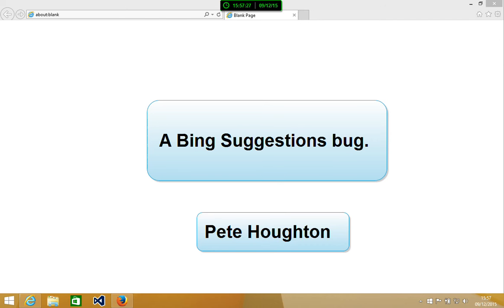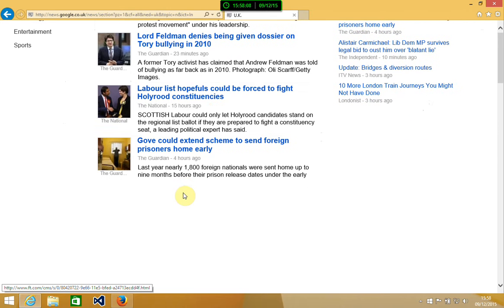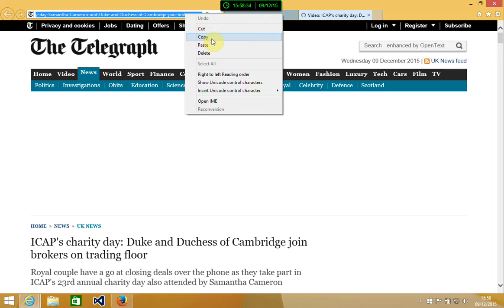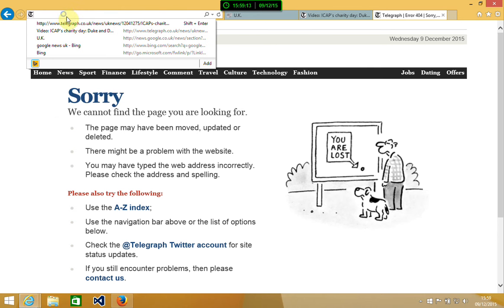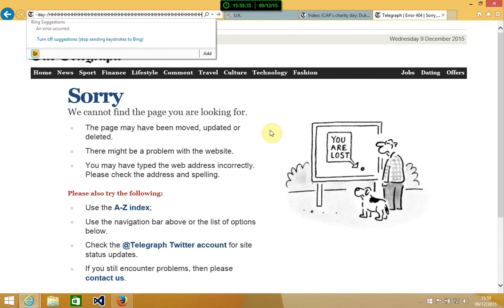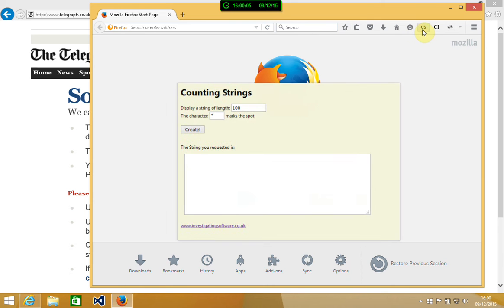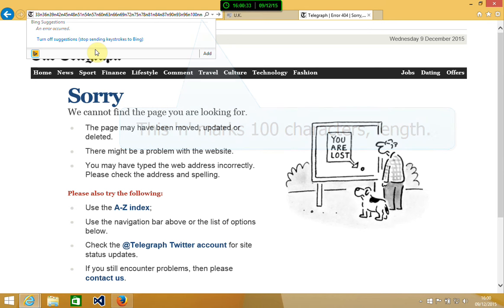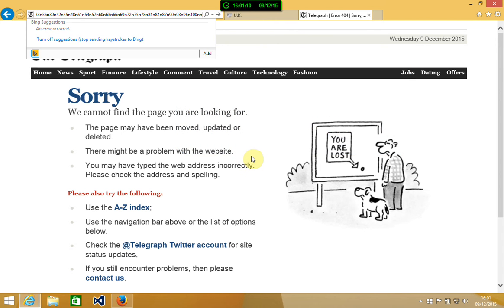A Bing Suggestions bug in IE11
A bug in Microsoft  Bing's Suggestions, demonstrated along with hints on how to test and debug the issue further.